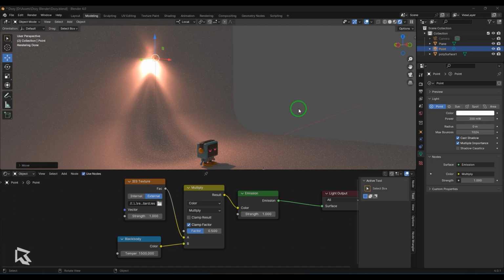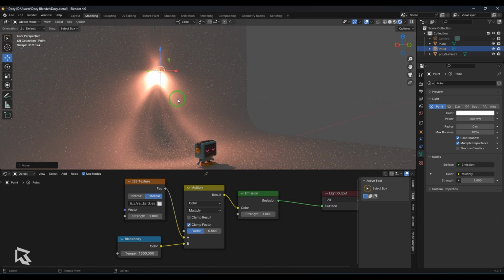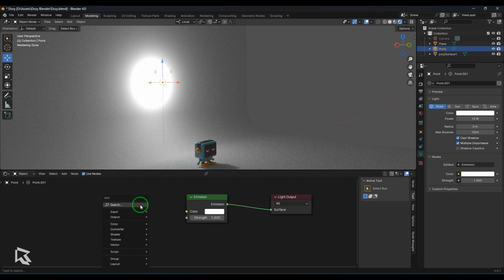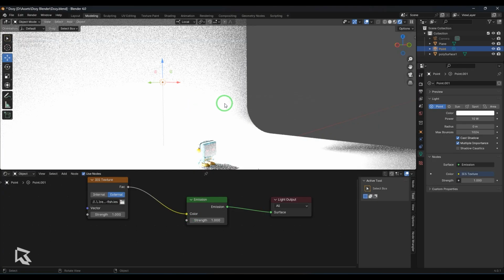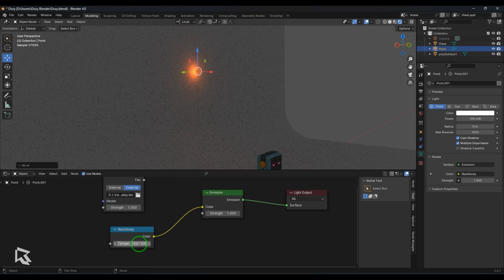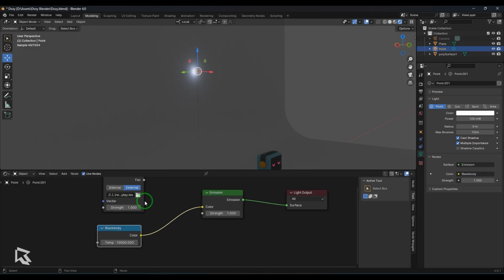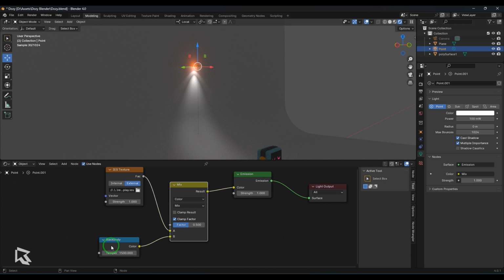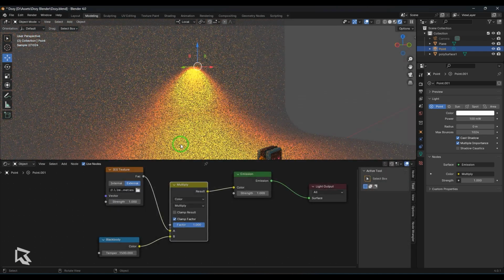🎥 IES Texture Profile Lighting in Blender | Black Body | Realistic Lighting Tutorial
Want to take your Blender lighting to the next level? In this tutorial, we’ll dive into using IES (Illuminating Engineering Society) profiles to create realistic light patterns in your scenes. Perfect for interior renders, architectural visualization, and cinematic lighting!
🔧 What you'll learn:
What IES profiles are and how they work
Where to find free IES light files
How to set up IES lights in Blender
Tips for enhancing realism in your renders